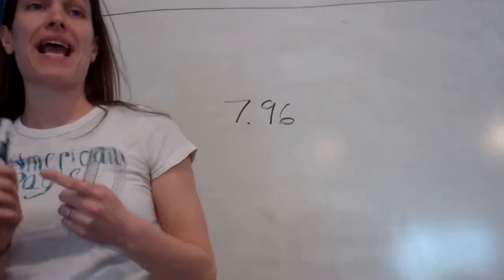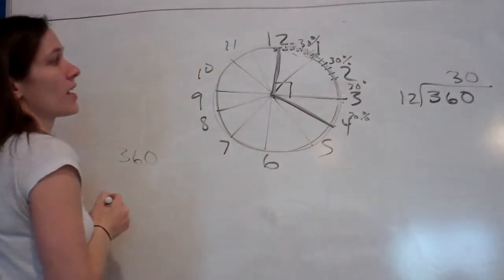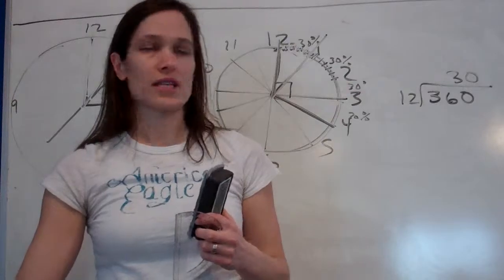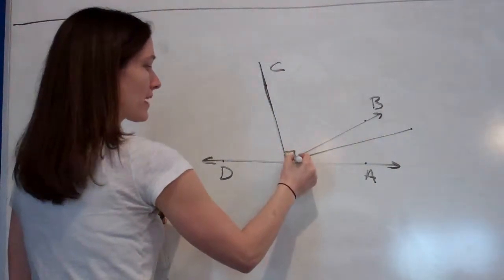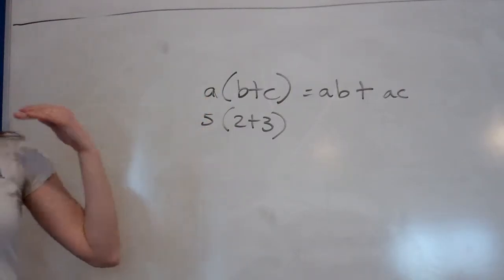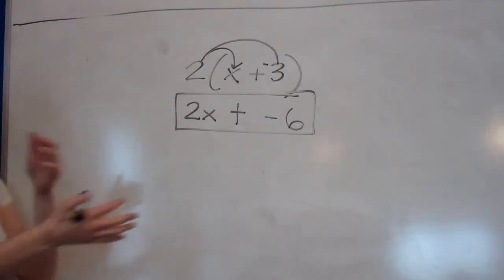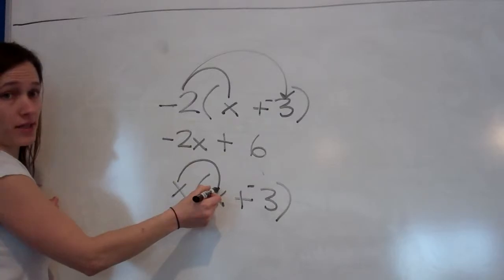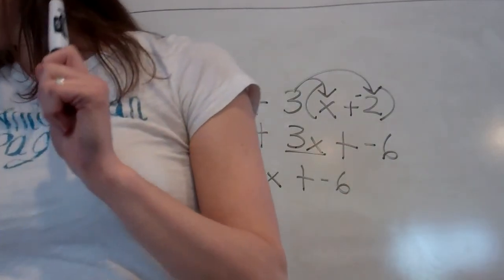7 96 - Estimating Angle Measures + Distributive Property with Algebraic Terms